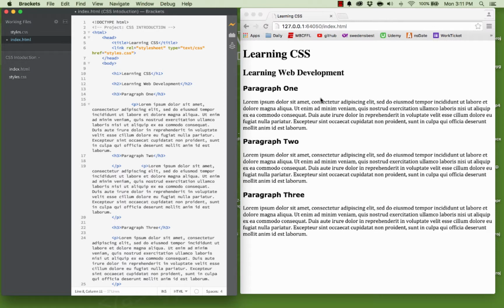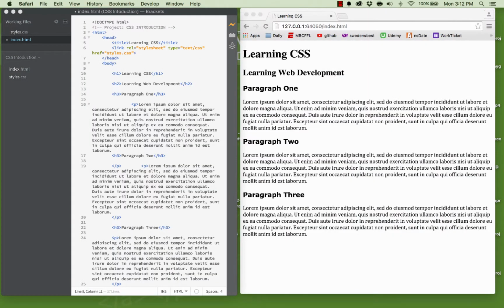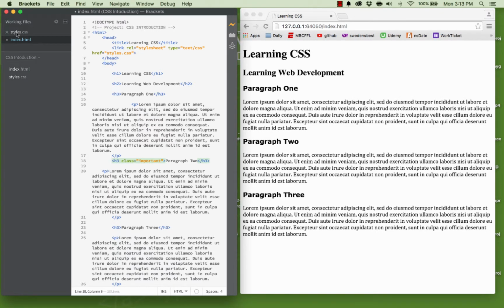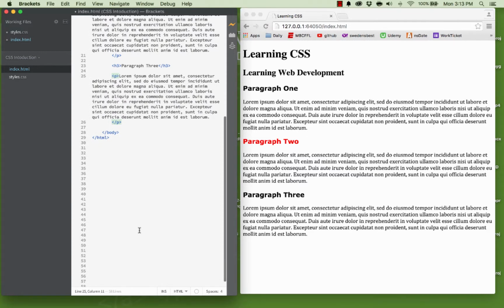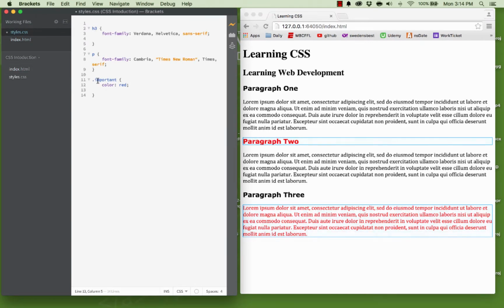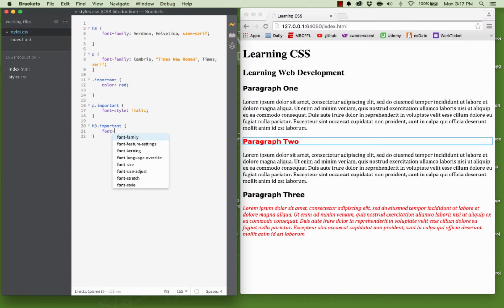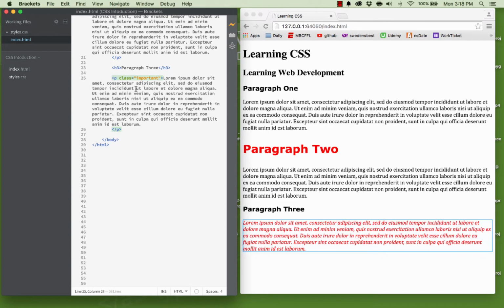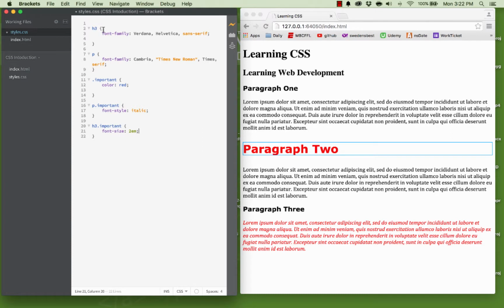CSS Introduction Classes